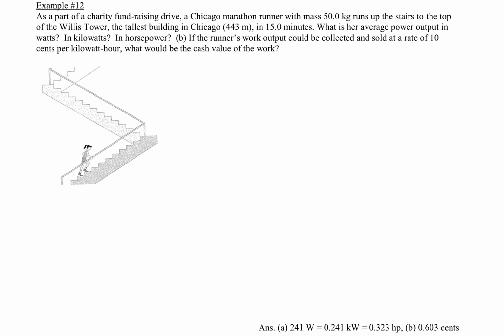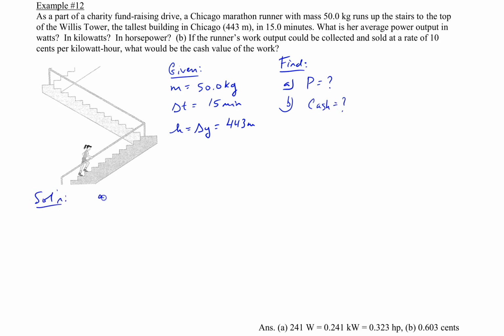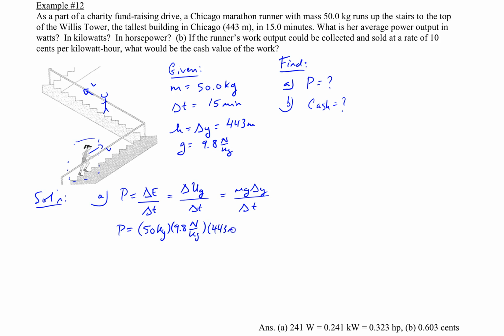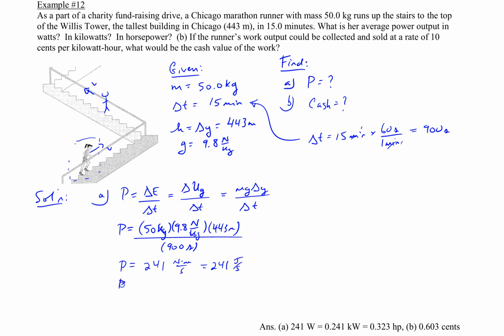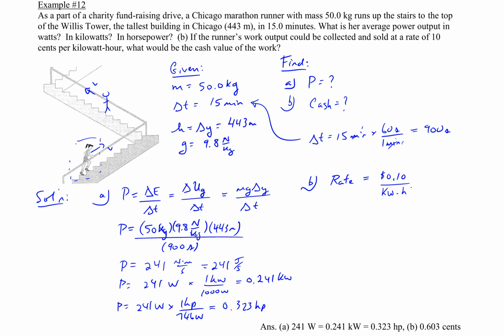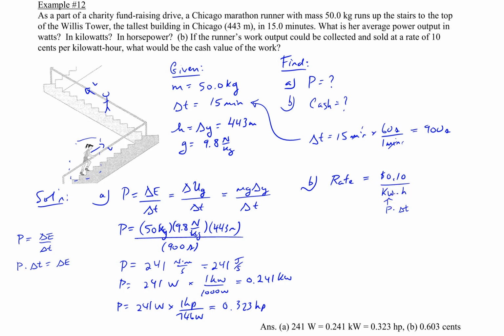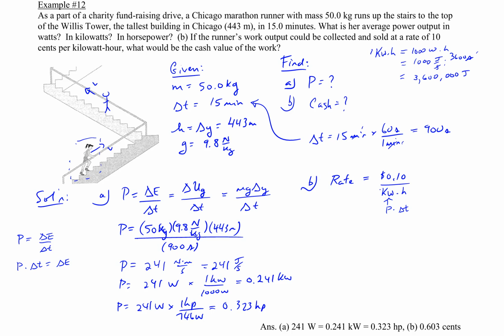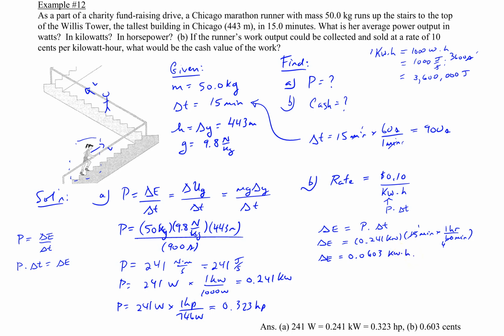Chapter 6, Example #12, Average power running up stairs